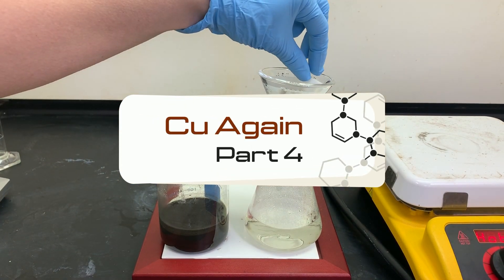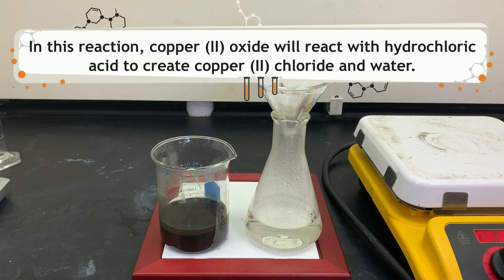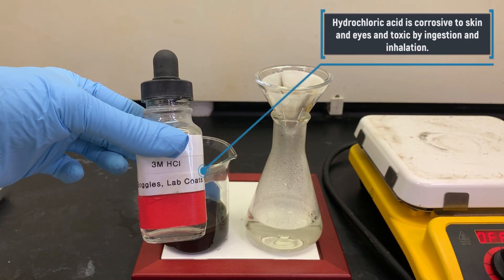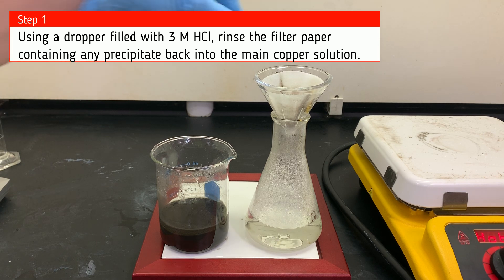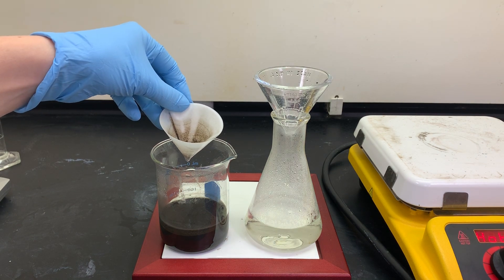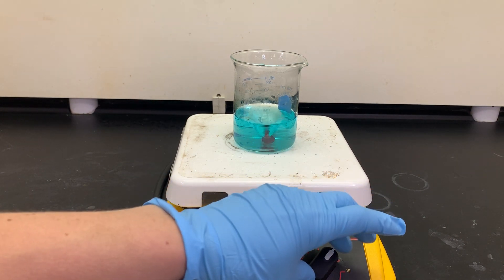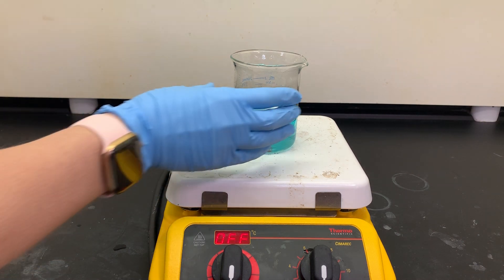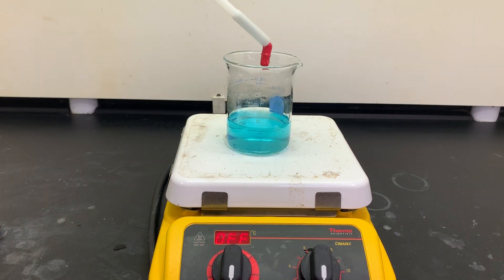Lab - Cu Again Part 4